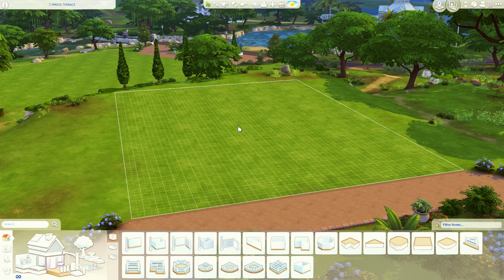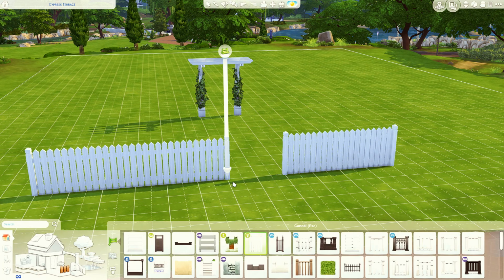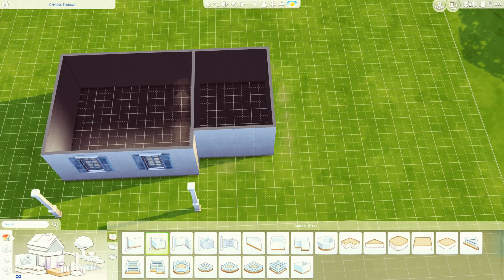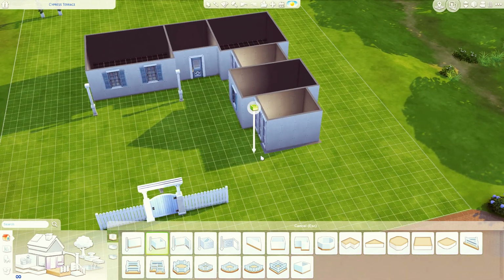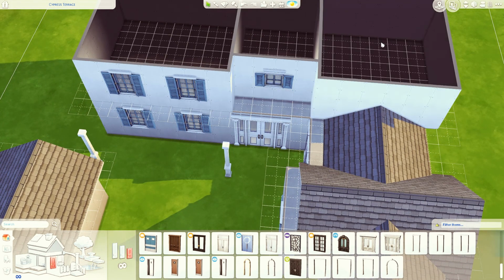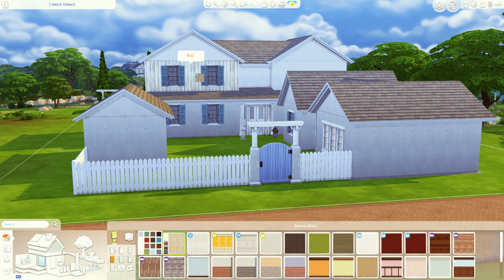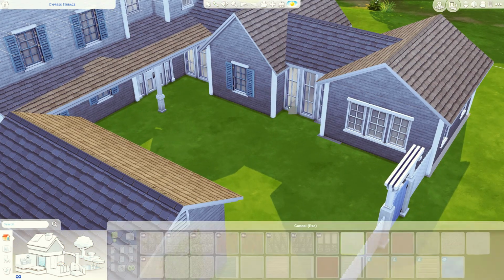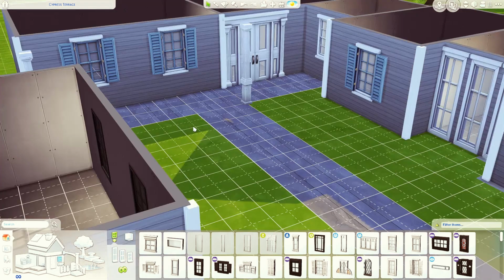Nantucket Family Home - Let's Build Part 1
Build a house with me from start to finish! I'm building the house pictured on my tumblr (originally from New England Home Magazine).